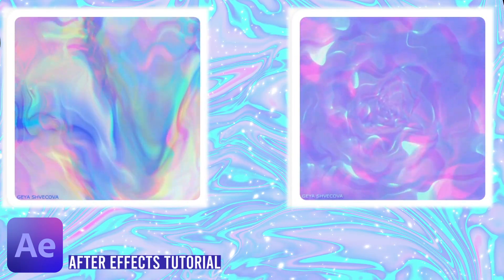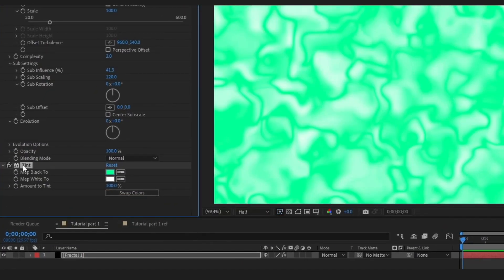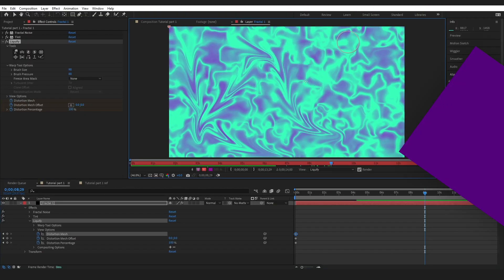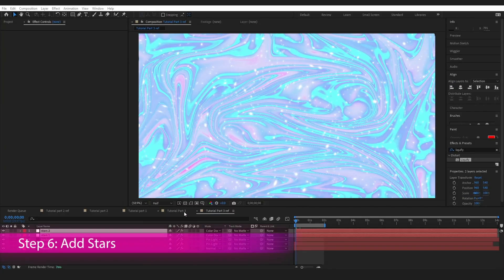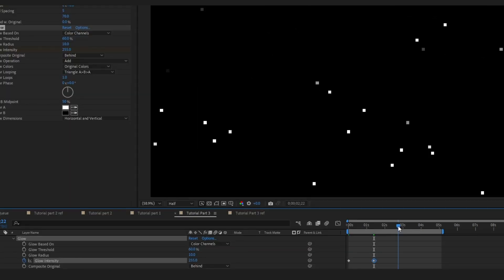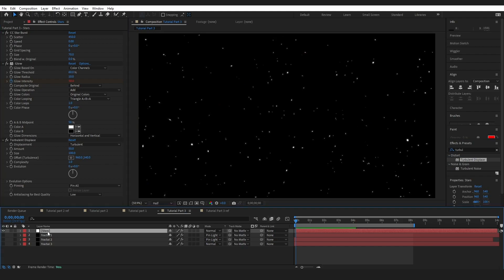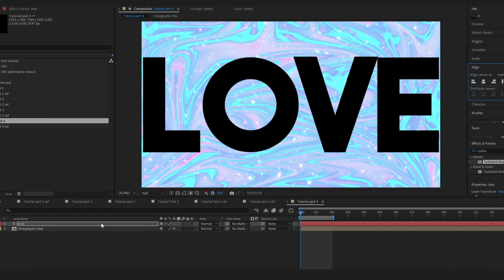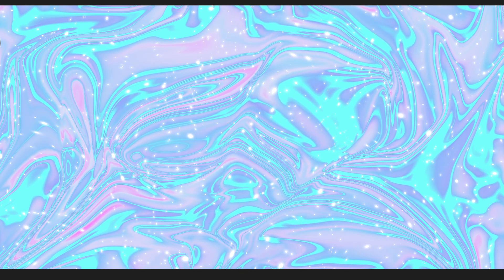Create a Holographic TEXT Effect in 5 minutes! | QUICK and EASY | After Effects 2023 Tutorial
Hey there, lovely creators! 🌈 Want to add some holographic magic to your videos? You're in for a treat! In just 5 minutes, I'll show you how to whip up a stunning holographic text effect using After Effects. Quick and Easy! ✨✍️

This tutorial is your ultimate guide I've broken down every step so it's as simple as ABC –🎬💡

Ready to make your text shine brighter than a supernova?